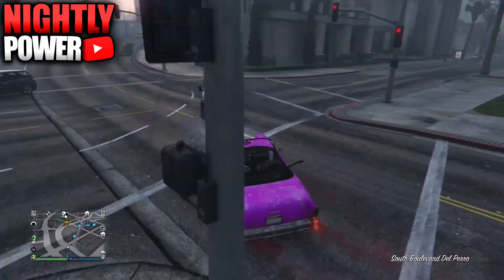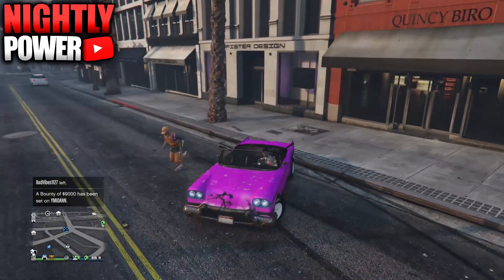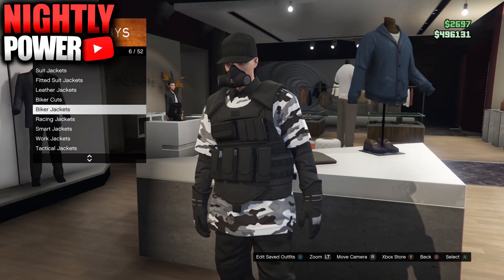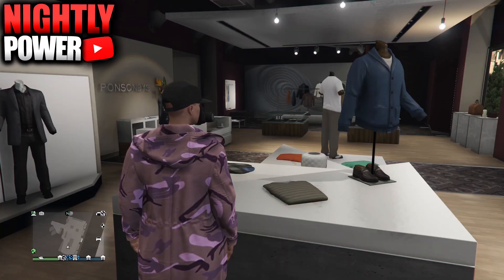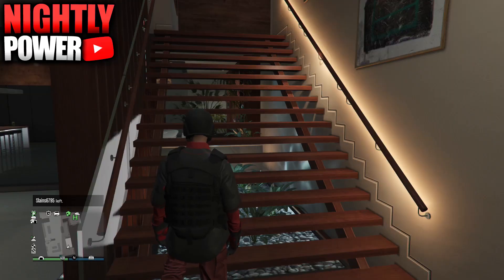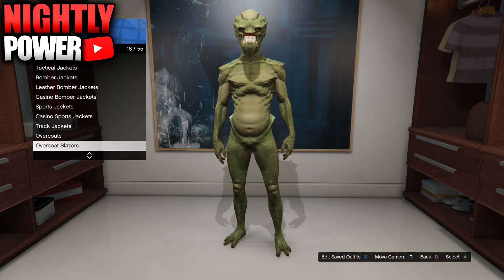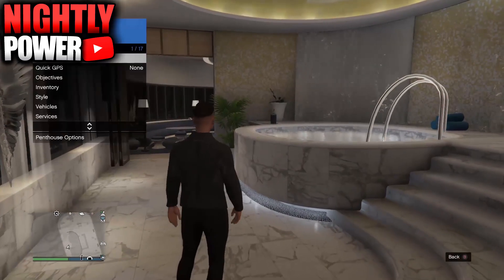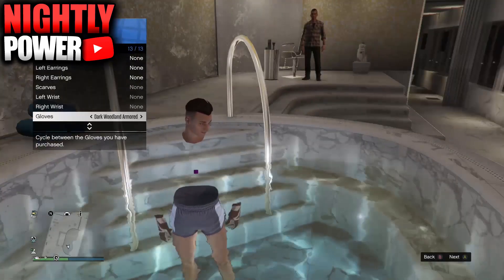GTA 5 ONLINE HOW TO GET INVISIBLE BODY GLITCH EVERY WORKING INVISIBLE BODY GLITCHES 1.51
In today GTA 5 Online video I show you every working invisible body glitch after patch 1.51